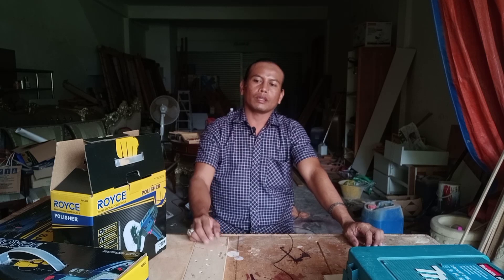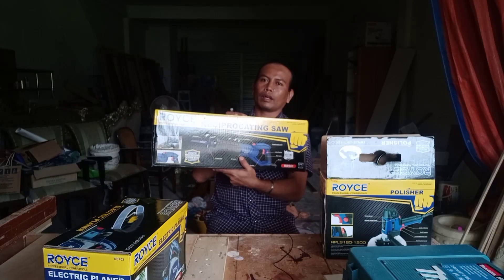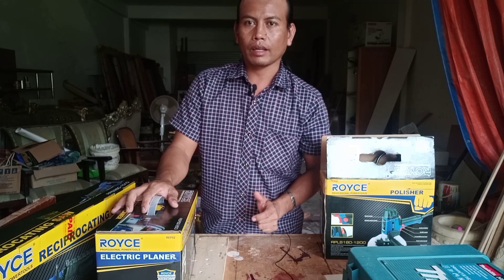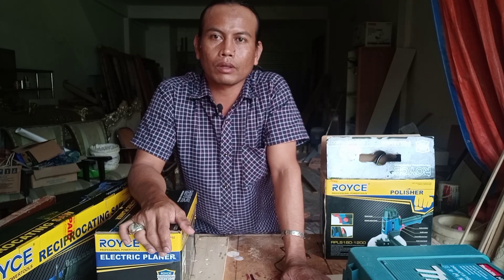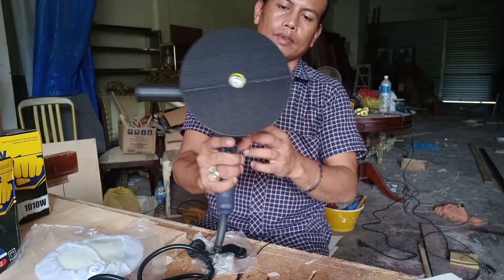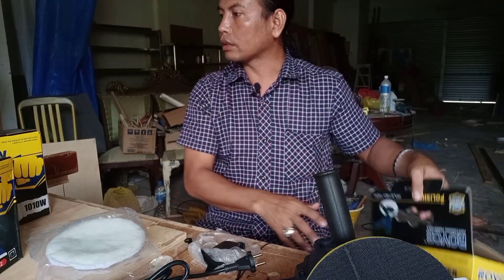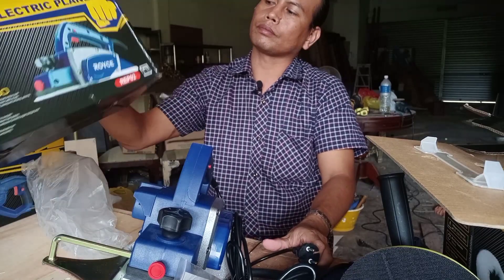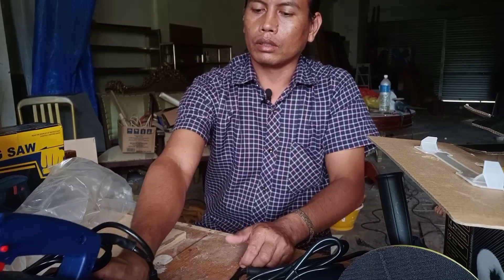UNBOXING ALAT TUKANG KAYU || ALAT BARU MERK ROYCE || REVIEW TUKANG KAYU BRUNEI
Dalam video ini sya akan UNBOXING alat tukang kayu yg baru dibelikan sama bos..
dan special 3 alat kali ini bermerk Royce.
bagaimana bentuk alatnya dan juga harganya berapa yuk simak videonya sampai selesai

jgn lupa utk like dan komen..
trima kasih🙏🙏🙏🙏
selamat menonton👍👍👍👍